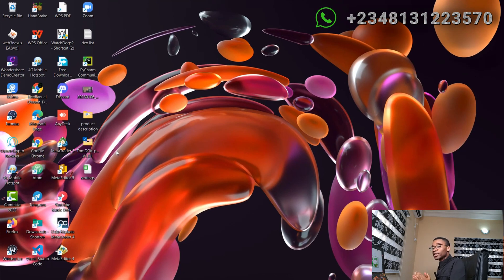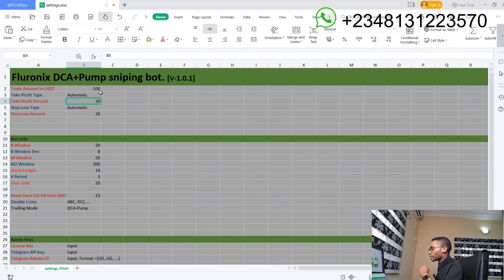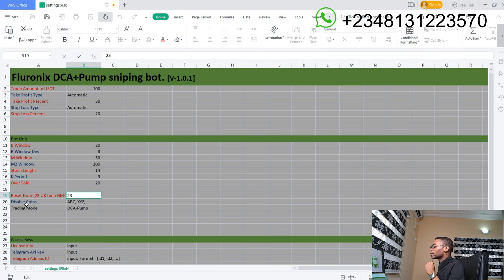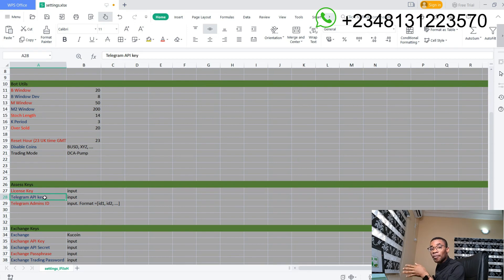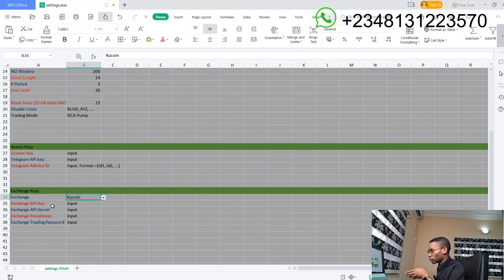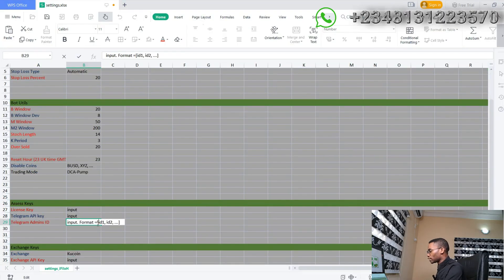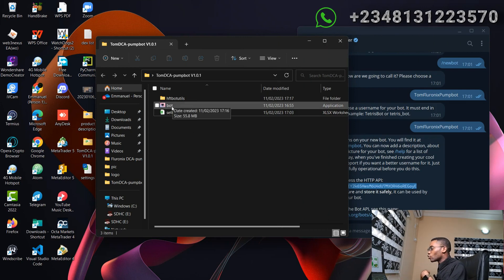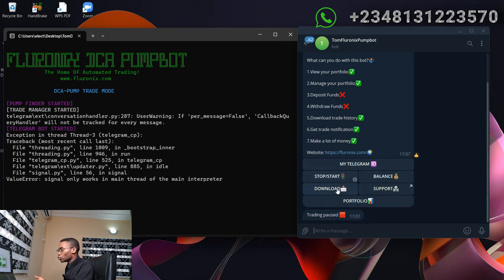How to install Fluronix DCA trading bot [2023 best crypto trading bot platform ] | $100 in 26 hours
In this video you will learn how to automate your trading with Fluronix DCA-Pumbot. The crypto market is trading 24 hours in 7 days, you can take advantage of the bull market by running this automated tradingbot!

cryptocurrency is making people a lot of money and you can use automated crypto bots to make even more!. In this crypto trading guide I will show you how to set this bot up and you can even set it up for free.

00:00 TODO
00:41 Bot Settings
07:00 Get your Telegram ID
07:44 Get your Telegram API key
09:29 Run your bot
10:11 Your portfolio manager
15:21 Get A VPS
15:46 Enjoy!

Remember to comment your profit below👇🏽